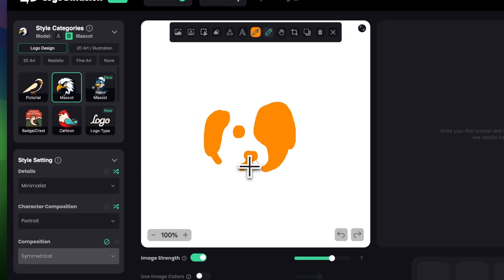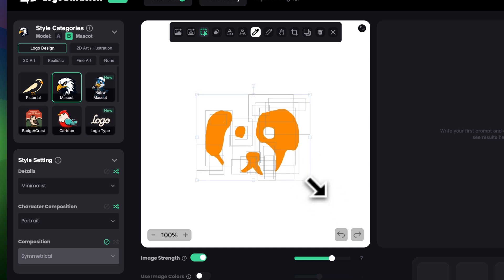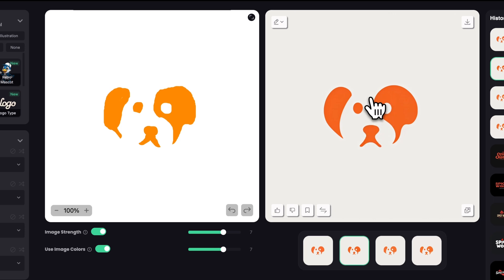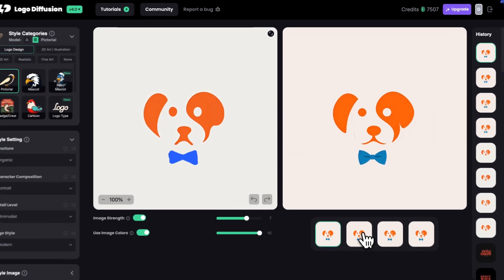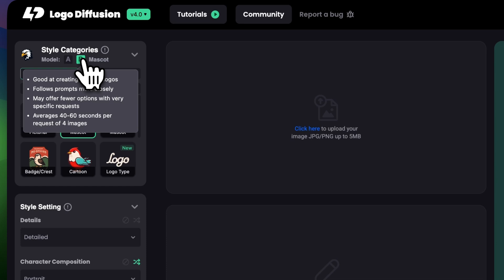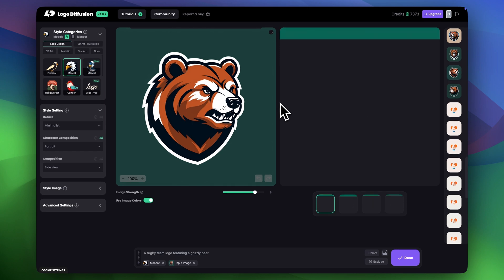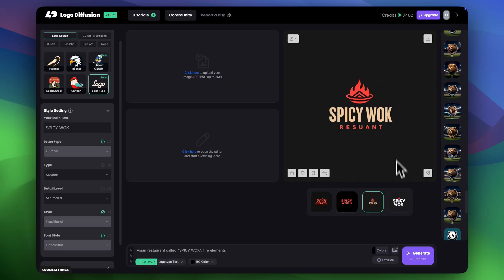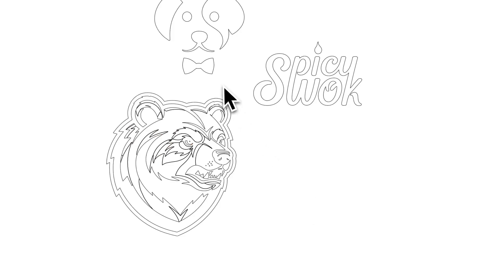This AI Logo Maker Is too Good...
In this video, you'll see the easiest way to create a professional logo from scratch. Whether you have a visual idea, a simple prompt, or even a sketch on paper, you can turn any of these into a production-ready vector logo with a professional vector file. Try it for yourself and let us know what you think!

Video Chapters:
00:00 Introduction
00:30 Pet Store Logo from a Sketch
02:58 Rugby Team Detailed Mascot Logo (Model B)
03:53 How to Use A and B Models
04:05 Rugby Team Minimalist Mascot Logo (Model A)
04:33 Turning a Detailed Mascot Logo into a Minimalist Version
05:19 Asian Restaurant Logo Type
06:11 Downloading Professional Vector Files
07:01 Final Results & Outro